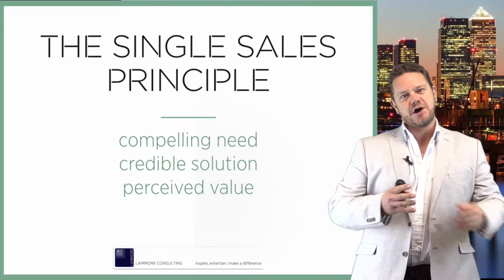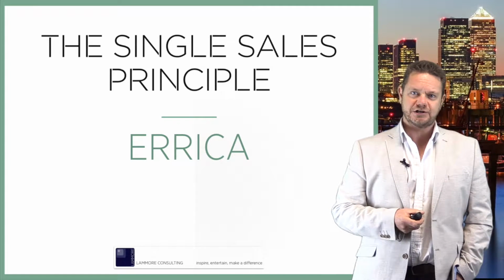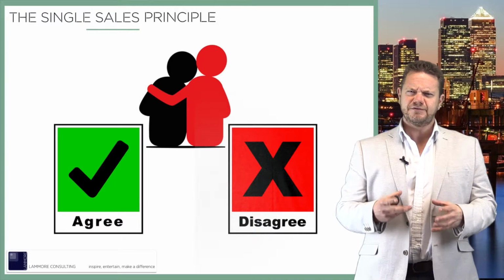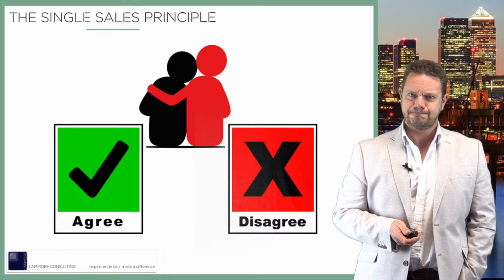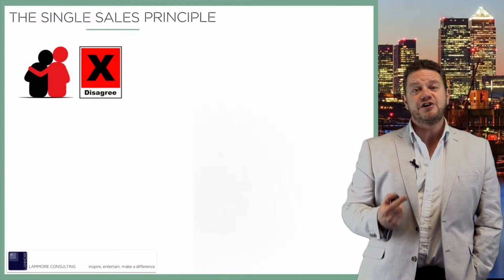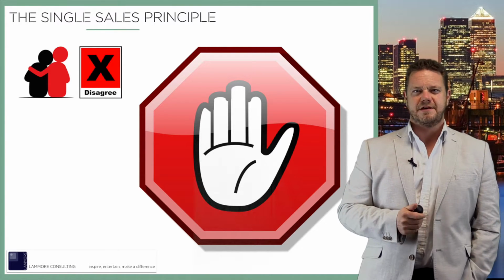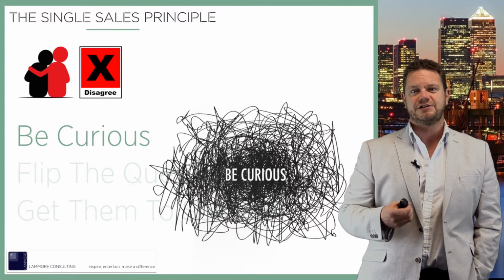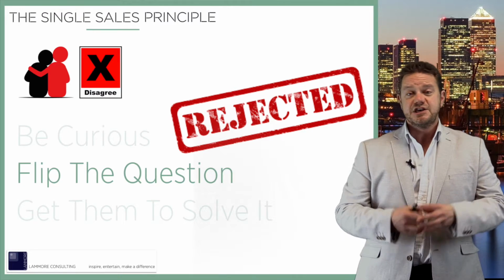Objection Handling -- the ERRICA Process - Empathy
Empathy is the first of the six parts of our objection handling process.